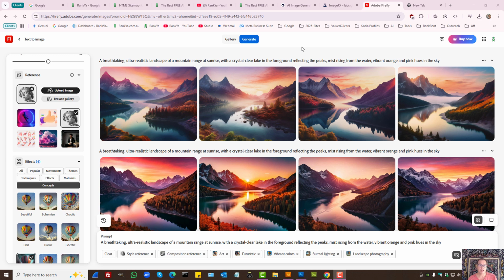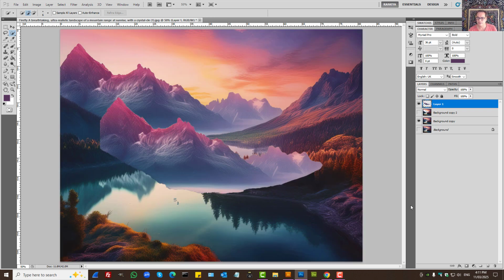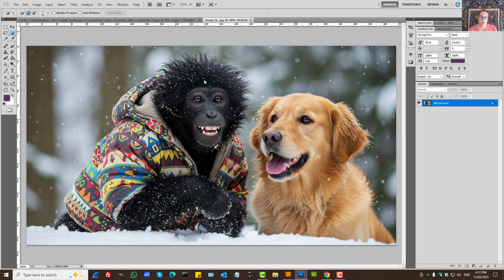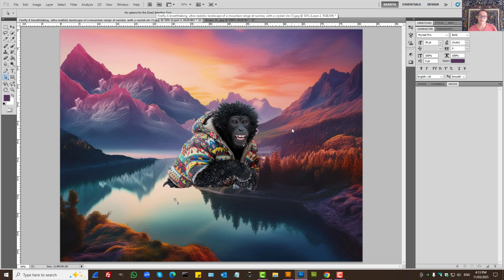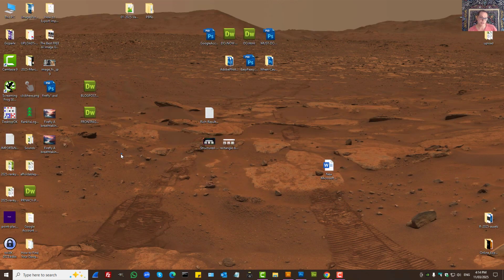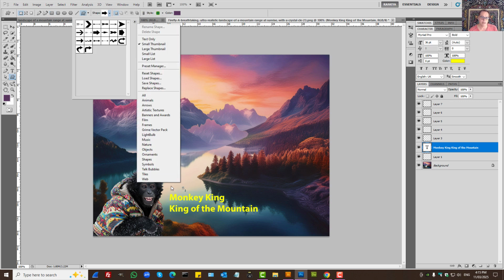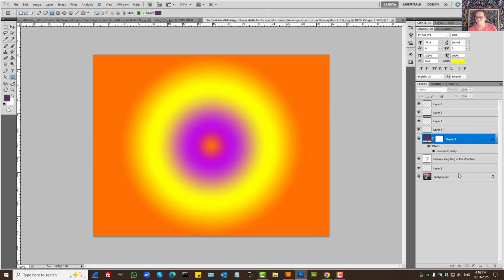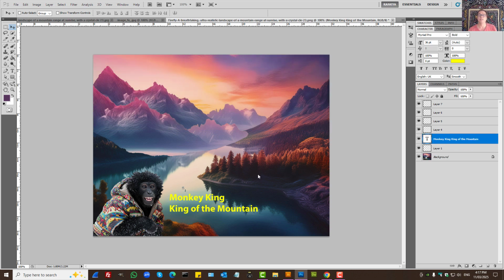Basics - How-to Use Adobe Firefly with Photoshop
video tutorial shows the basics of using Adobe Firefly generated images with Adobe Photoshop for beginners.